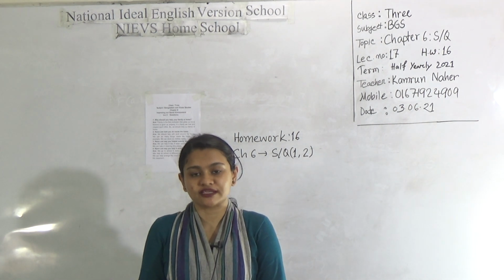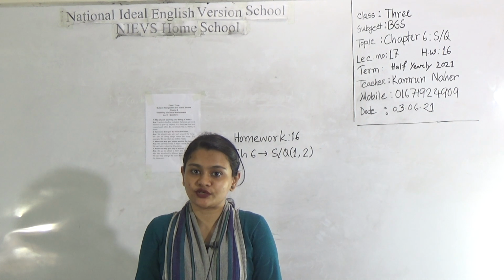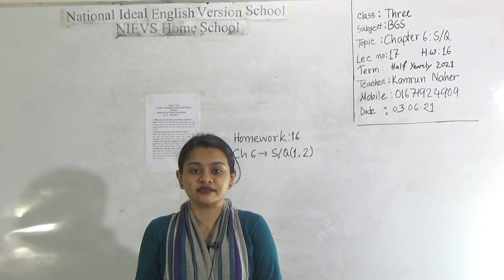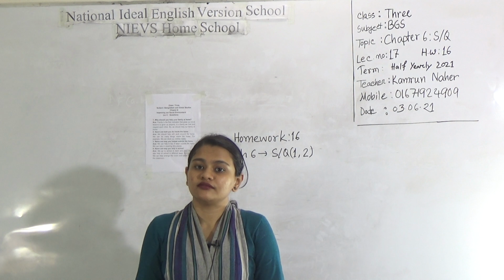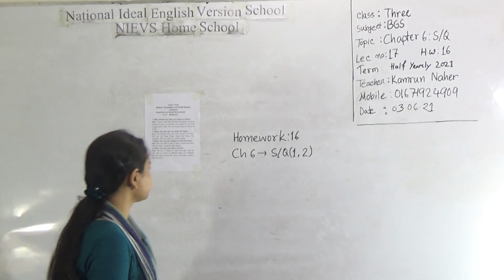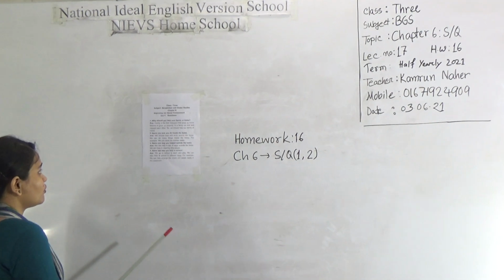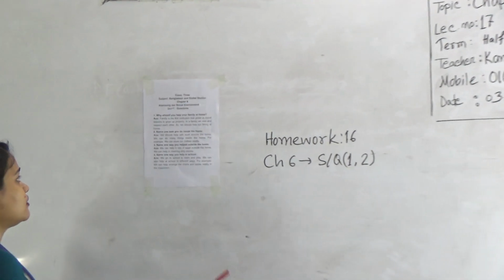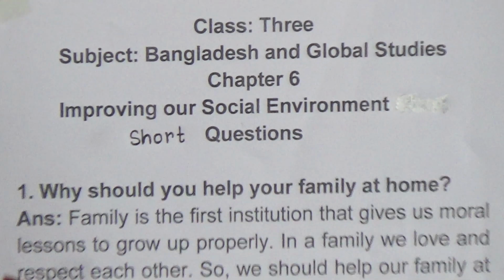Class: Three, Subject: BGS (Lecture- 17), Topic: Ch- 6: S/Q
Class: Three
Subject: BGS (Lecture- 17)
Topic: Ch- 6: S/Q